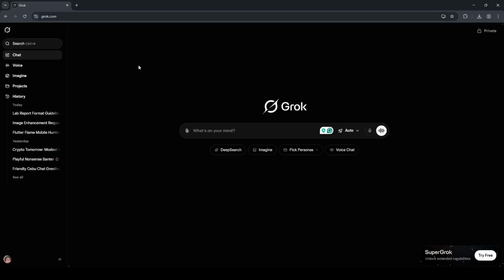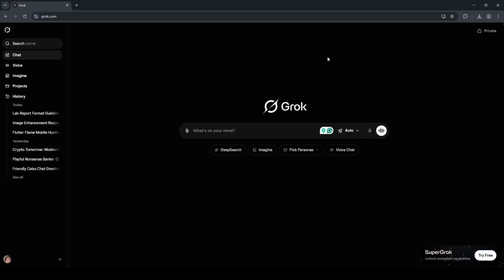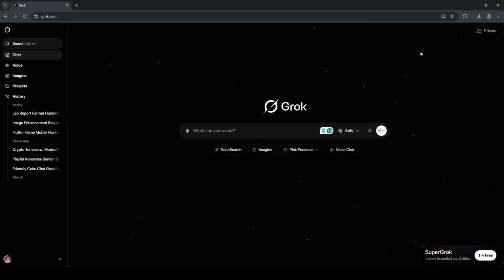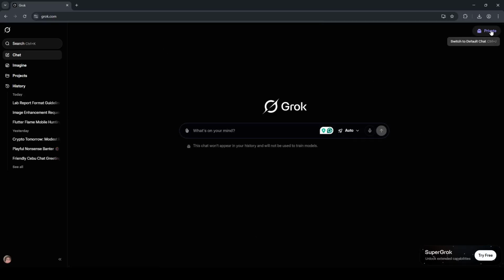How To Use Private Mode On Grok AI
Do you want to research sensitive topics without them being saved to your account history, or are you concerned about your personal data being used to train future AI models? In this video, I show you exactly How To Use Private Mode On Grok AI.

I will walk you through the Grok interface on both the web and the X app to locate the Private Chat toggle, often represented by a ghost icon. I will show you how to turn this on to ensure your conversations aren't stored in your sidebar or used for model training. I will also demonstrate how to navigate to your Data Controls in the settings menu to manually clear your entire history and, most importantly, how to opt-out of "Data Sharing" to keep your interactions private even when you aren't using a temporary session.